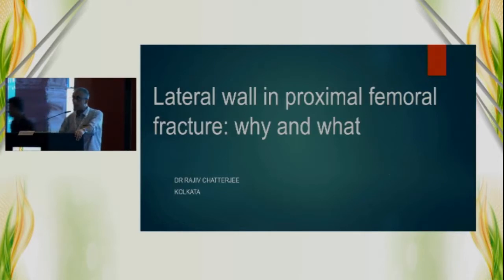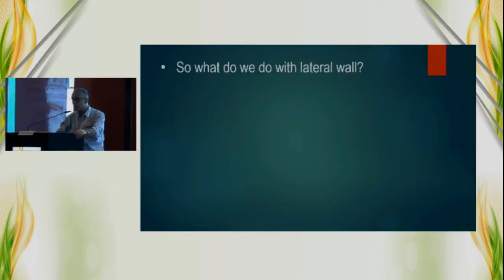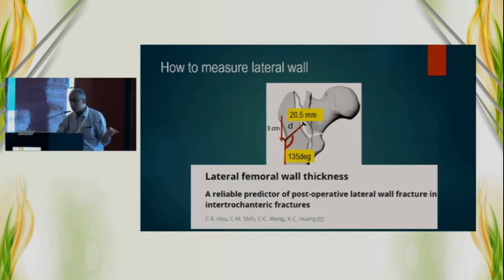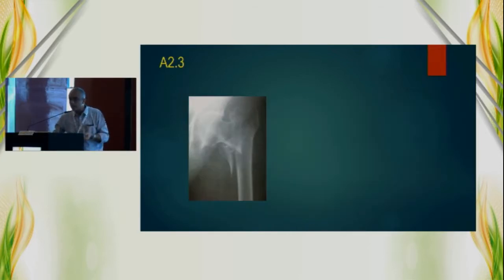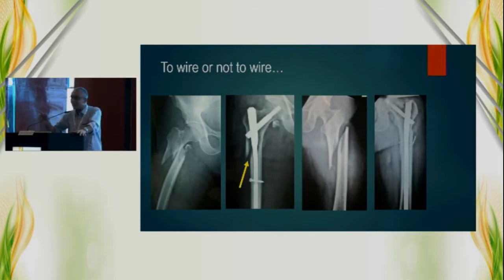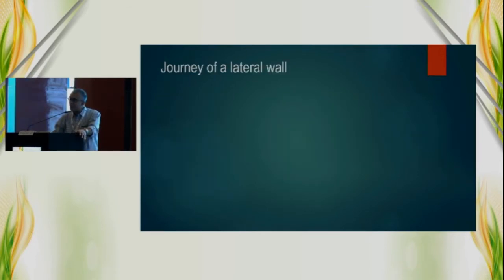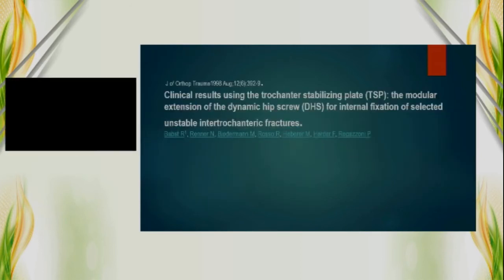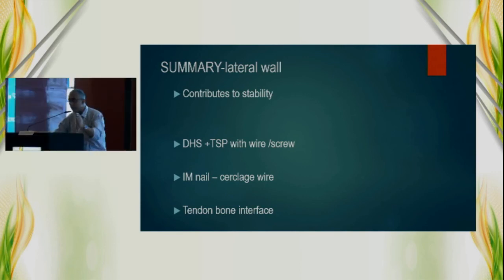Lateral wall augrnentation:Serious stuff in IT fractures - Dr.Rajiv Chaterjee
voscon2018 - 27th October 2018